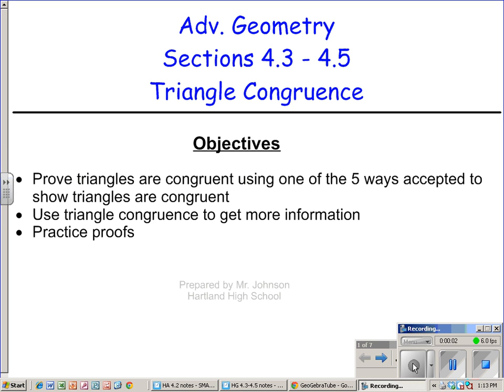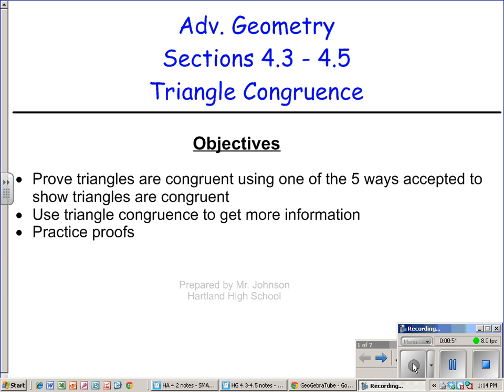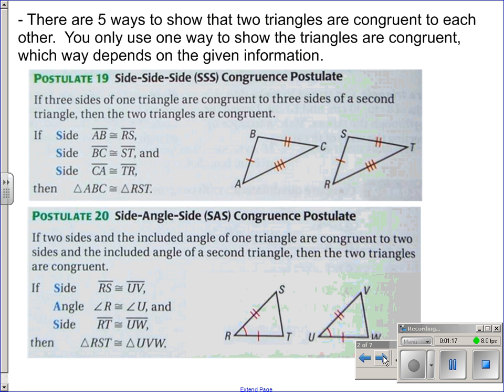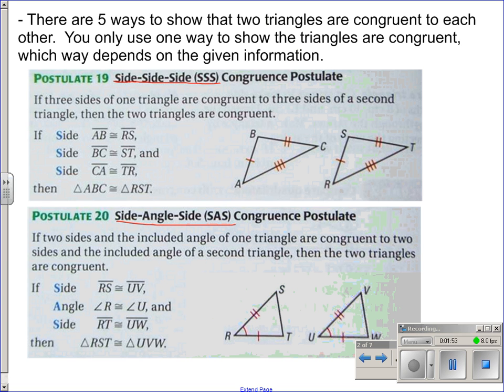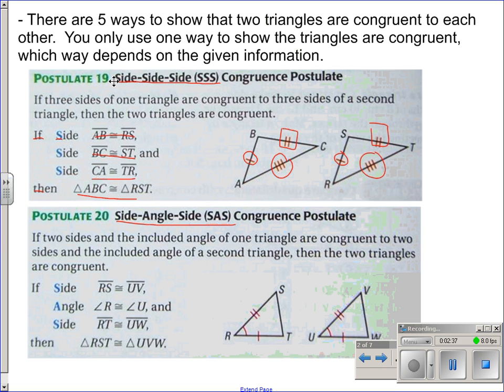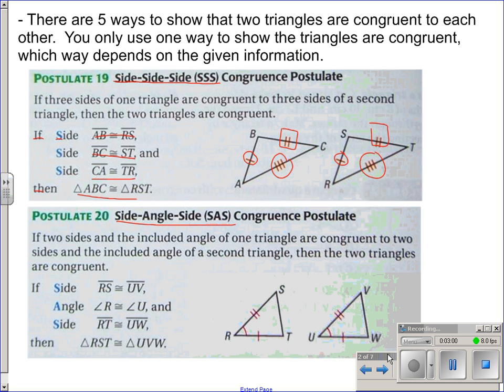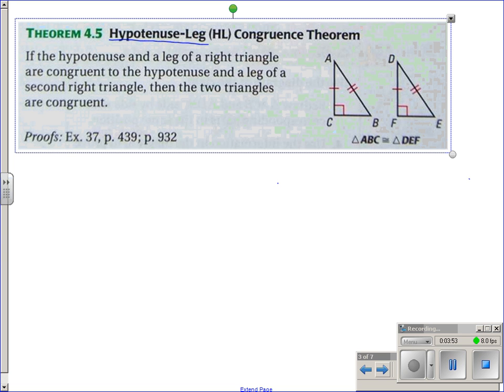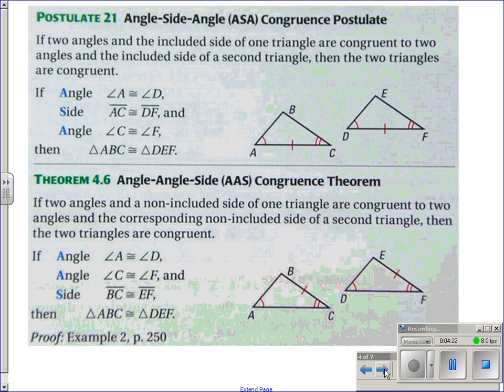HG 4 3 4 5 v1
Notes for Sections 4.3 through 4.5 Adv. Geometry - Triangle Congruency